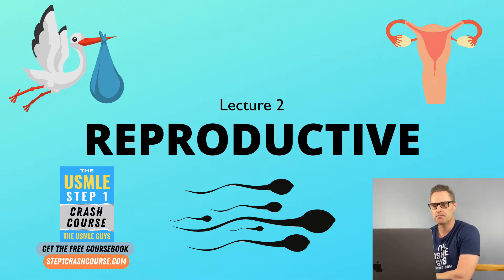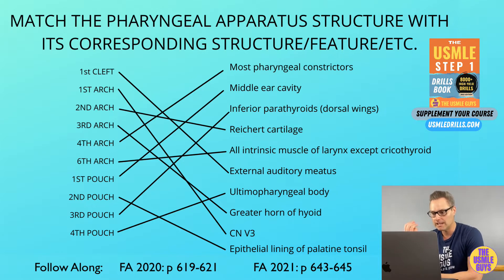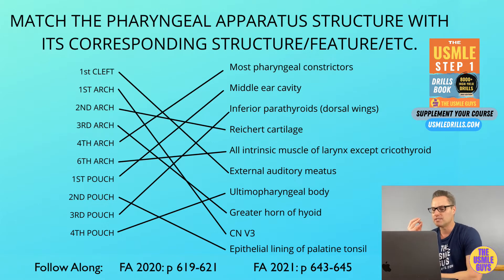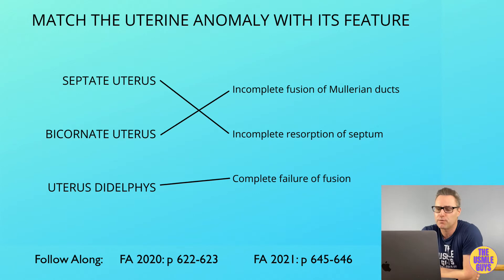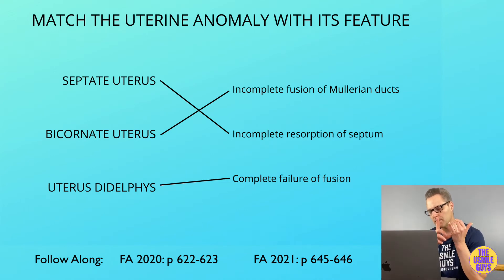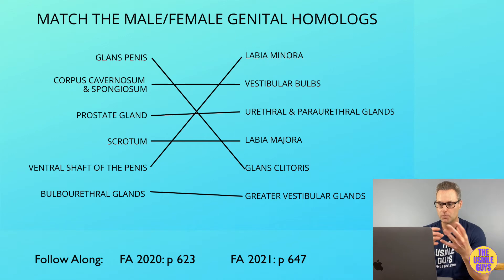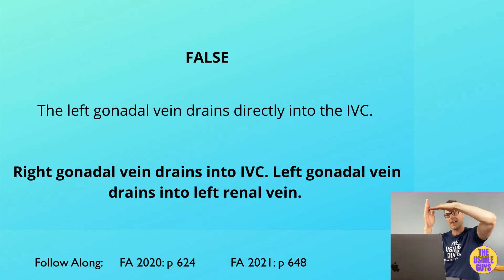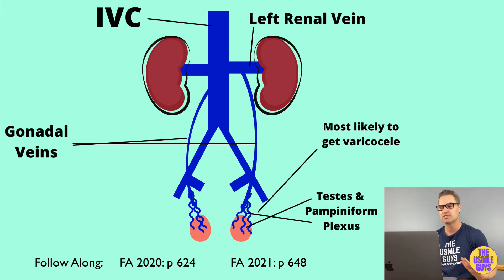Reproductive Lecture 2 | USMLE Guys Step 1 Crash Course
💡 USMLE Step 1 Crash Course - Reproductive Lecture 2